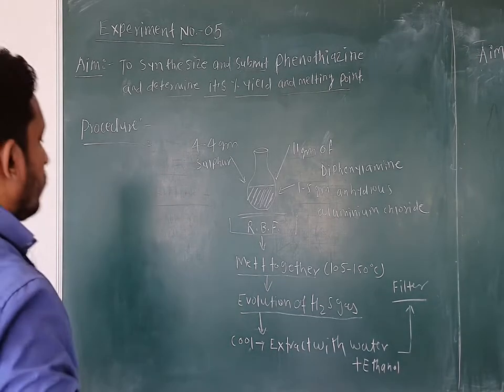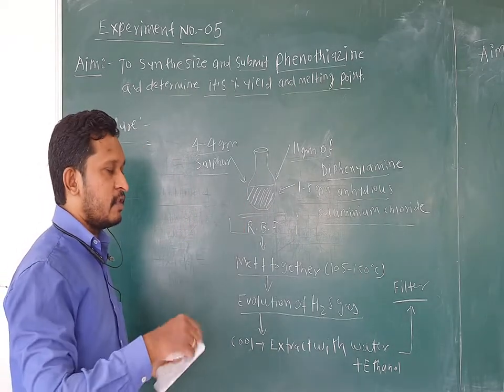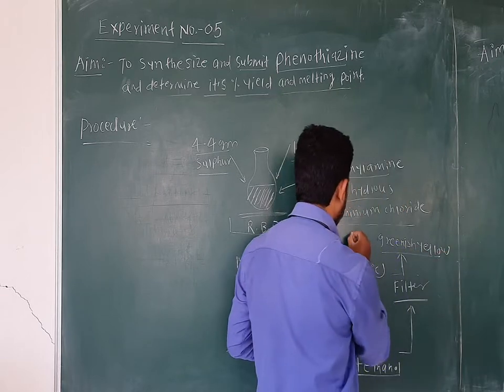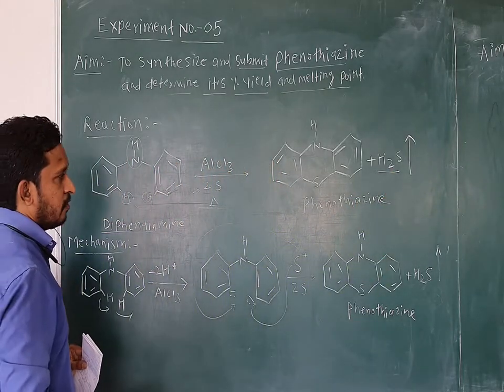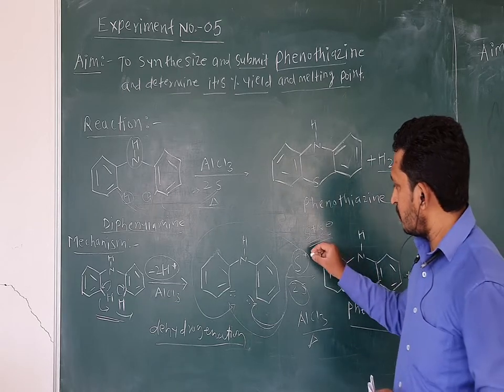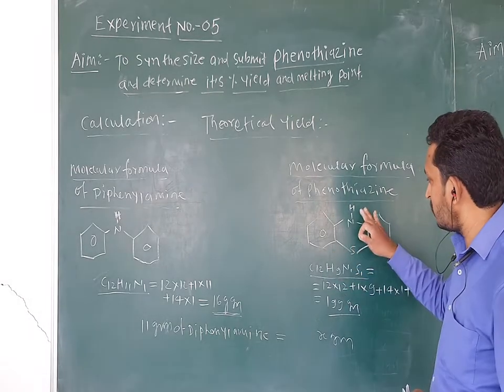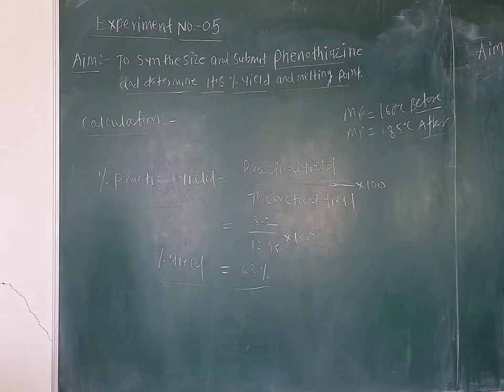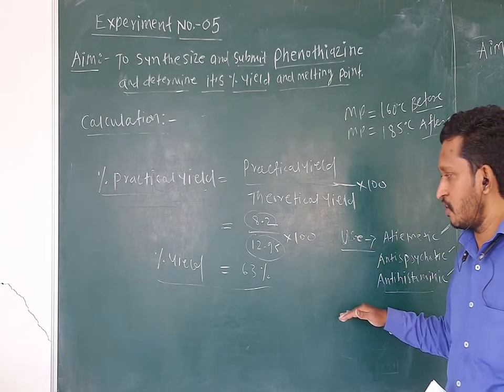Exp.No-05: Synthesis of Phenothiazine